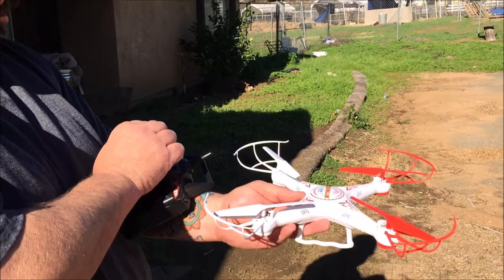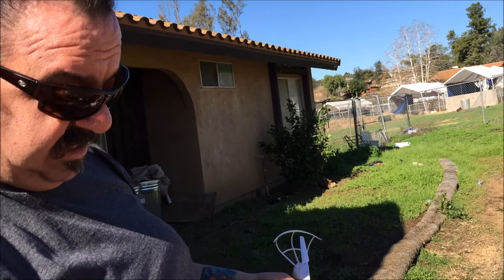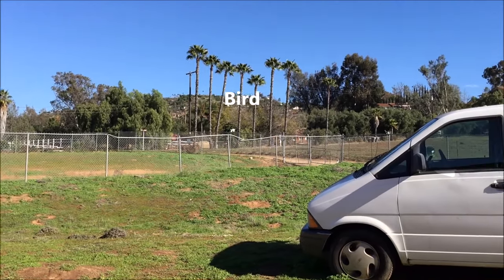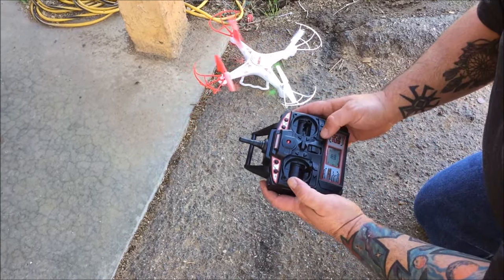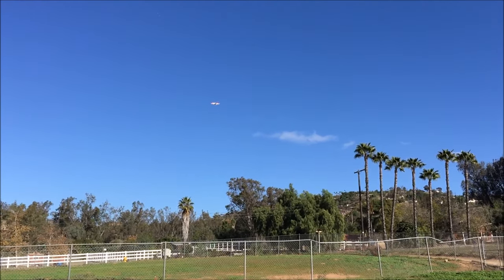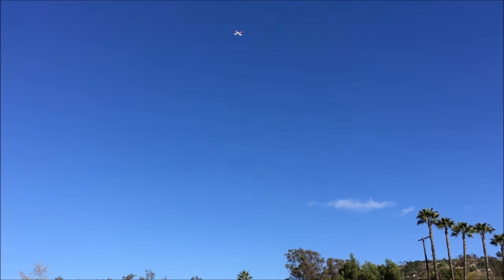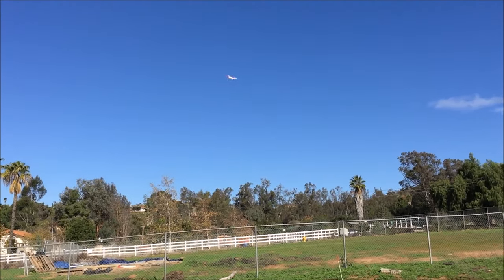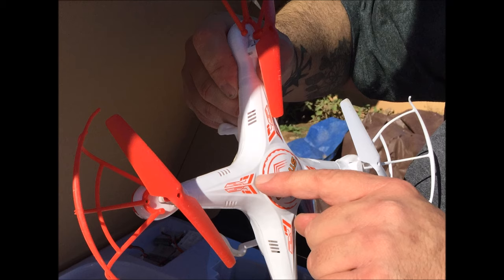Striker Spy Drone - short flight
World Tech Toys:
2.4 GHz 4.5 Channel Striker Spy Drone
Picture & Video
Remote Control Quadcopter.

Calibration and short flight.
Did not install the onboard camera this time.